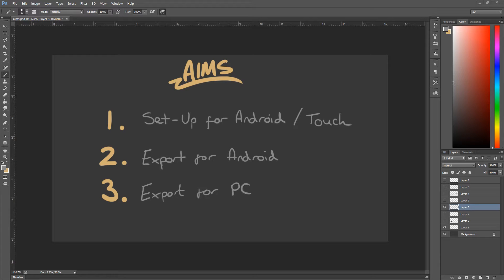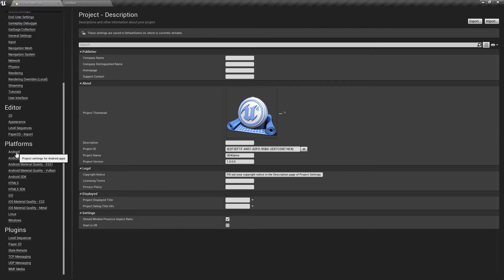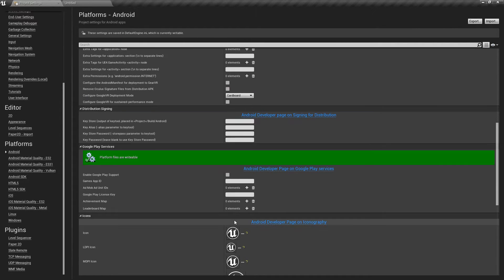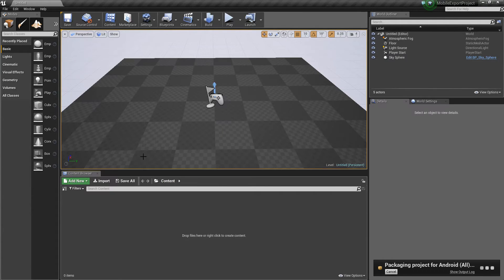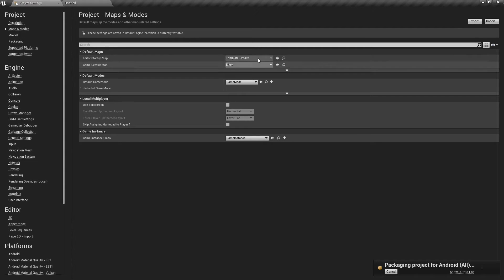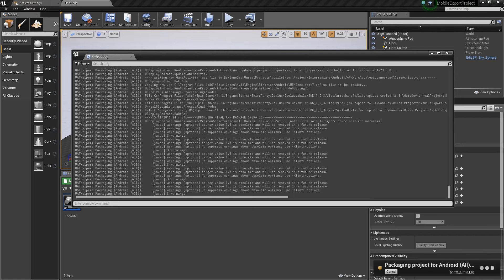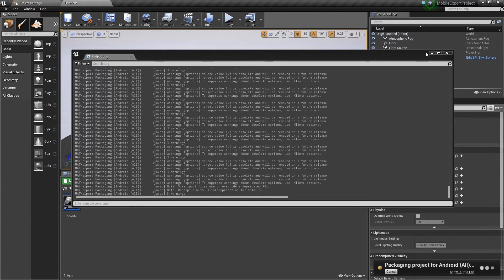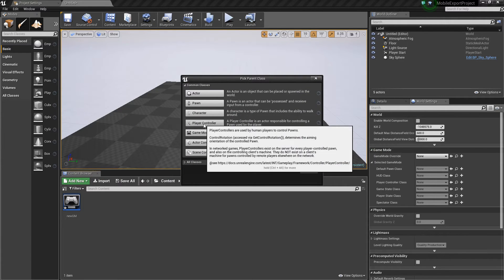Unreal Engine Quick Export Guide - Android and PC - Touch Control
This is just a brief video which outlines a few considerations and pieces of software youll need to export for android, and also a quick pointer towards how to export on PC.

We also look at how to reduce the package size.